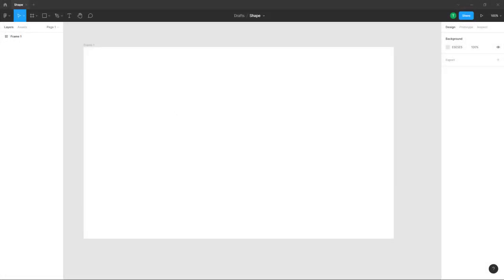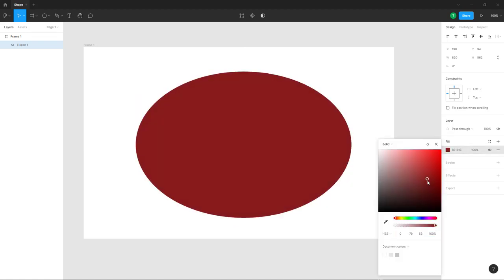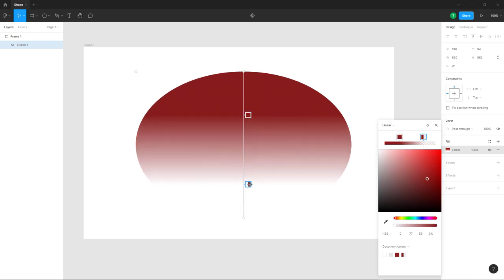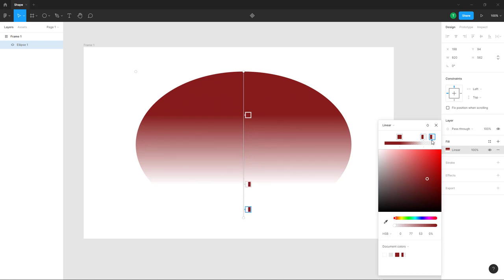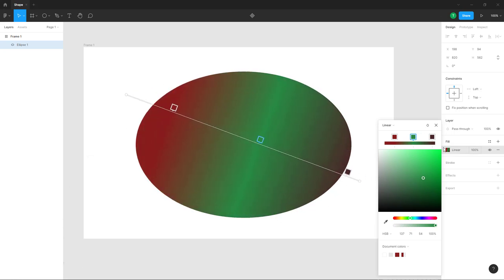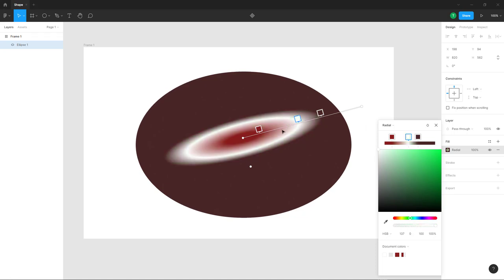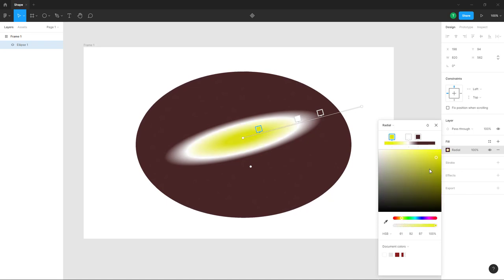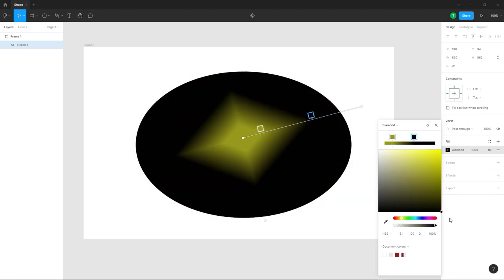Figma Tutorial - Lesson 9 - Shape Color Gradient Options in Design File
In this tutorial, we will be discussing about Shape Color Gradient Options in Design File in Figma